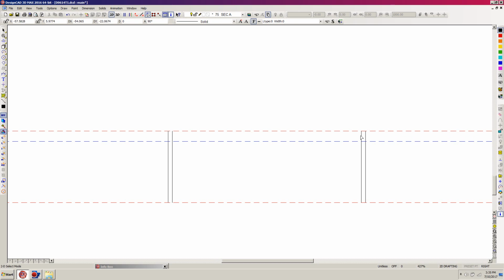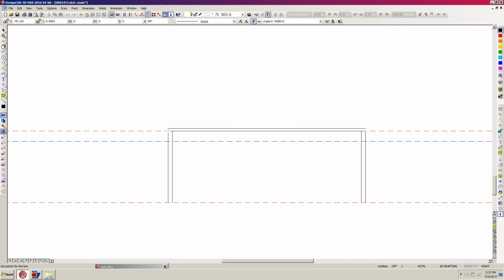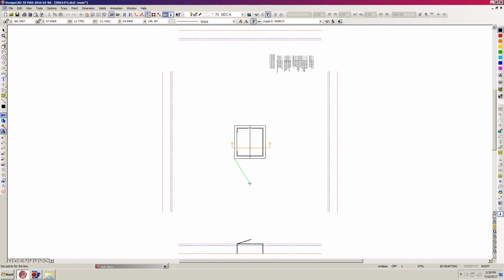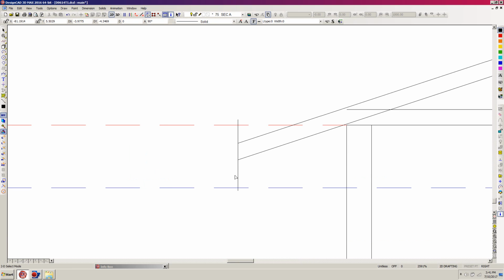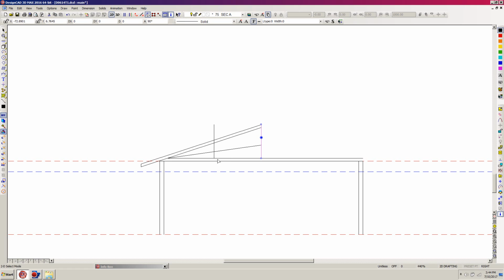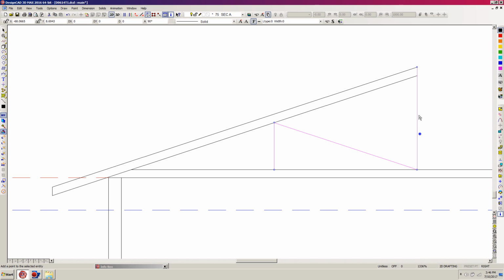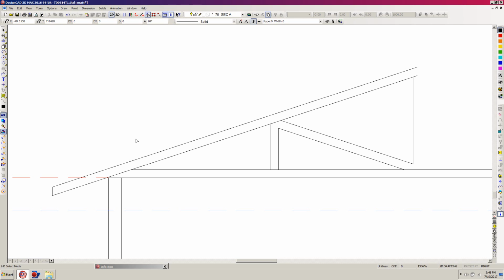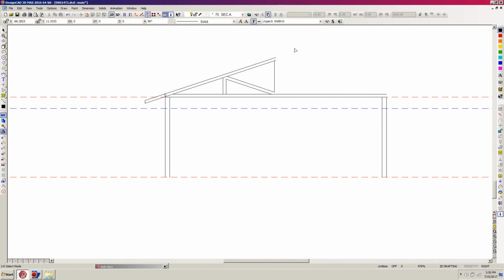Dcad Lesson8B Section Truss